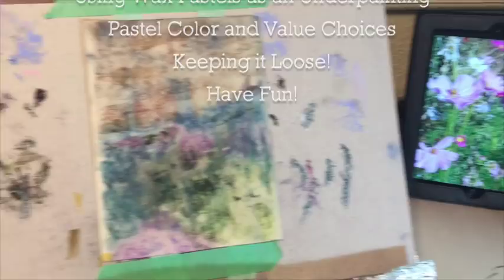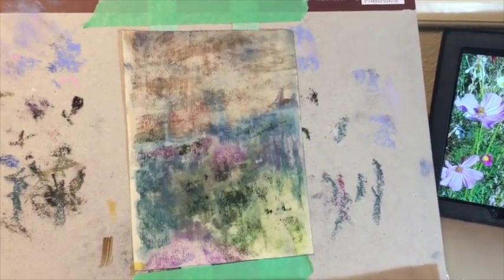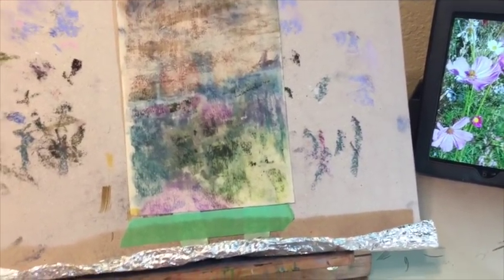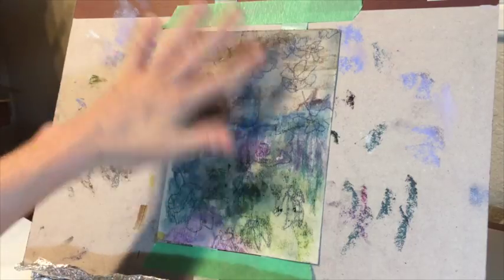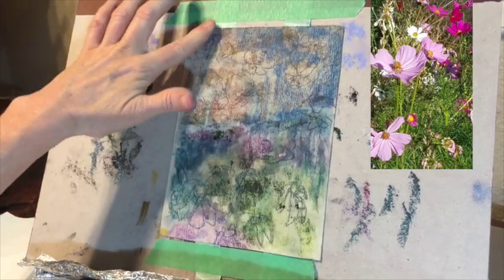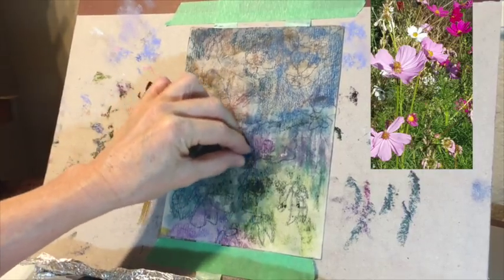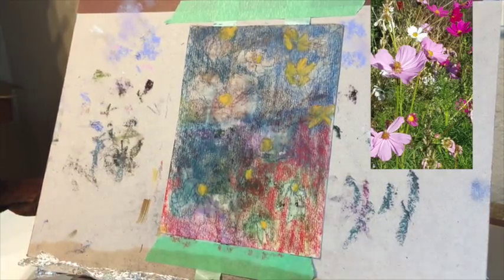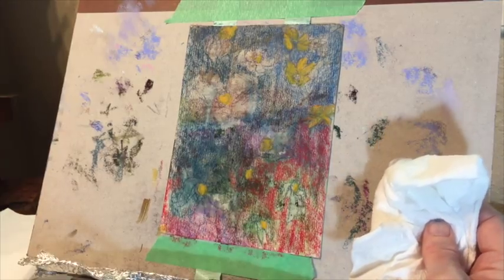How to Wash and Reuse Pastel Paper!! Save on Your Art Supplies!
Join me in this very valuable lesson on how you can wash and reuse UArt pastel paper!  These art supplies get expensive, so it's so nice that you can actually wash off an old painting and reuse your UArt pastel papers.  I hope you find this helpful and as always... Happy Painting!

▽ Monet Cafe' Artists Bracelets (from Etsy Store)👇